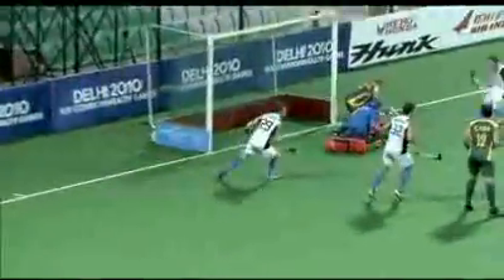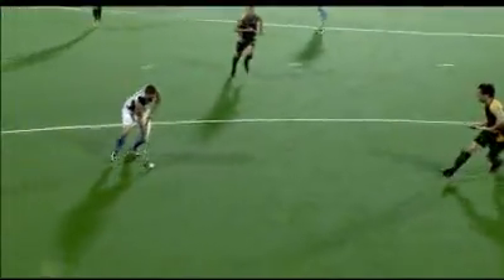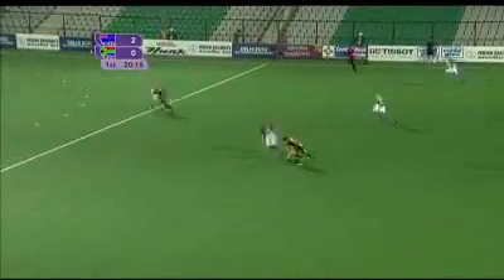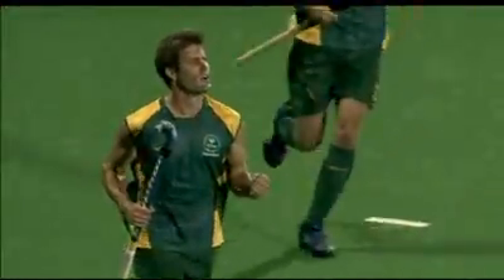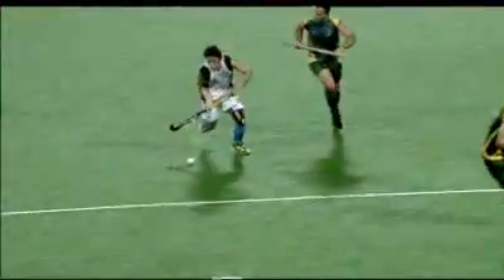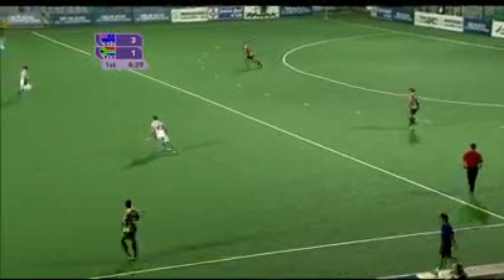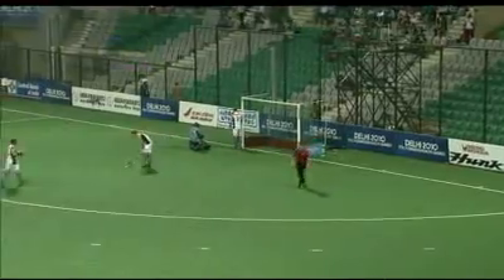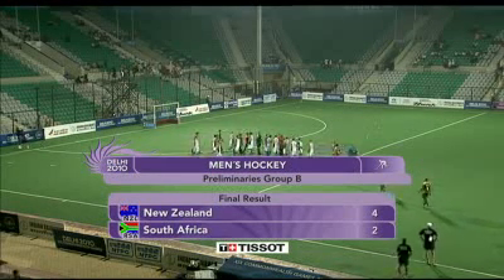Mens Hockey: New Zealand vs South Africa